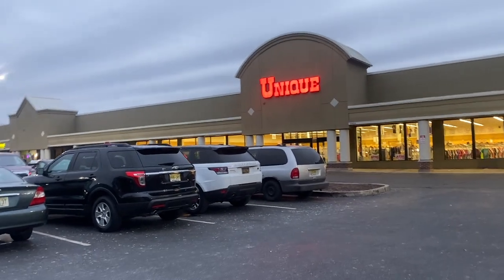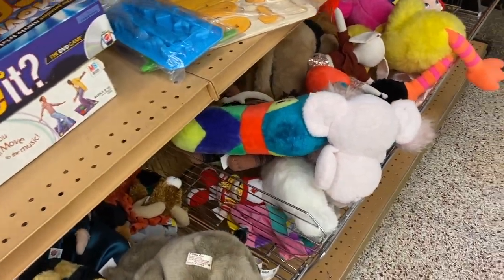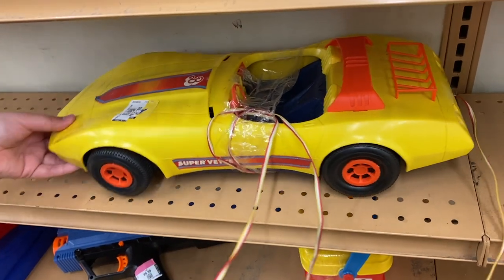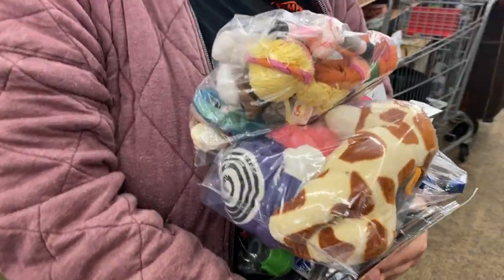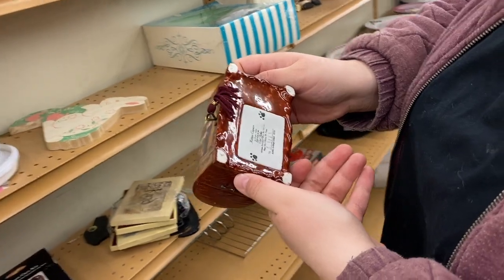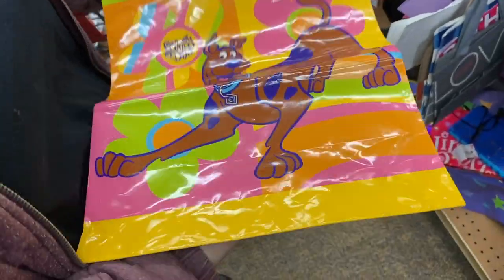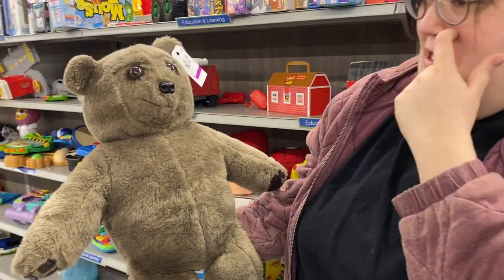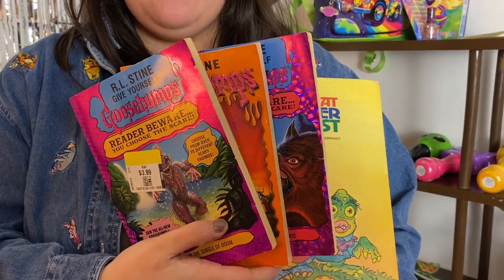Umm yeah, I NEVER expected that! This thrift store find is a HOOT!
JOIN WHATNOT AND RECEIVE A $15 CREDIT OFF YOUR FIRST PURCHASE!